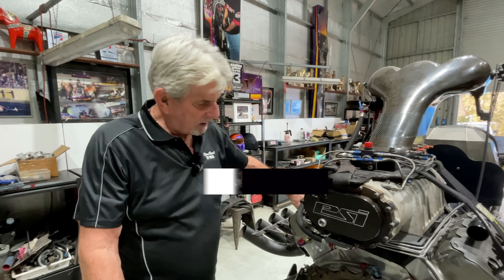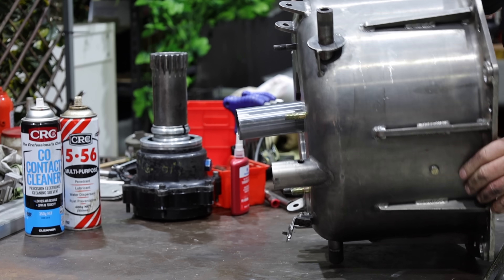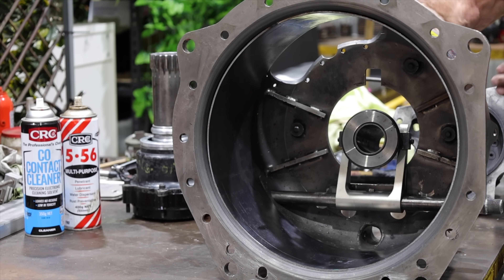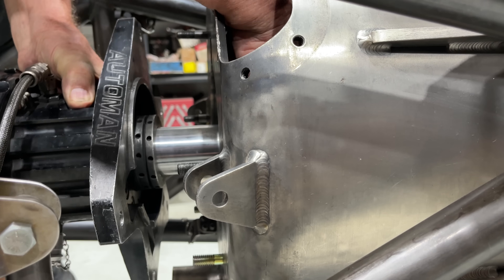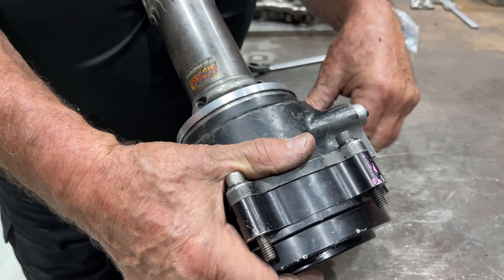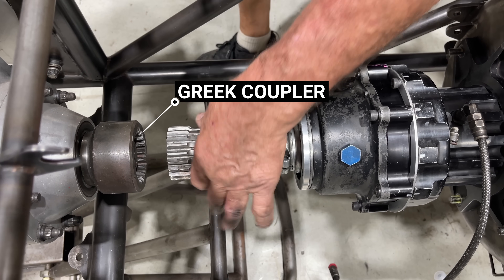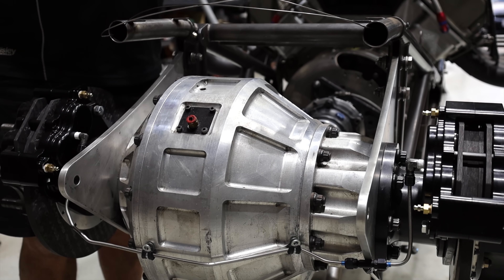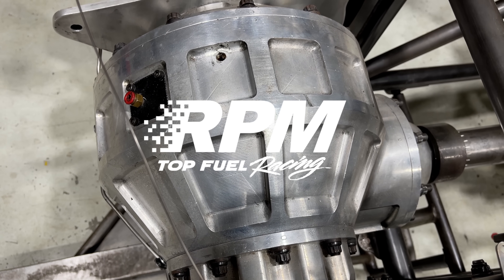THE BACK HALF OF A TOP FUEL DRAGSTER (AN ENGINEERING MARVEL)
Top Fuel pilot Steve Read shows the critical role of the bellhousing through to the carbon fiber brakes of his new Top Fuel dragster. All these components play a vital role in putting 10,000 horsepower to the track (and getting it stopped!) You'll be blown away!